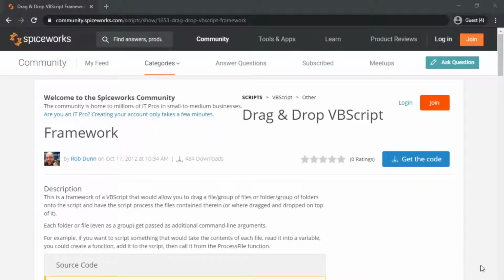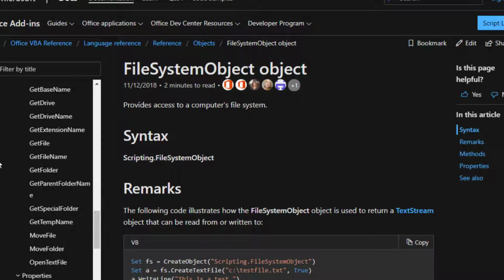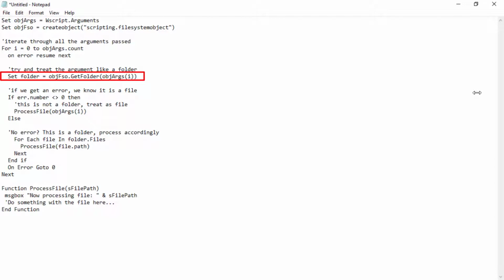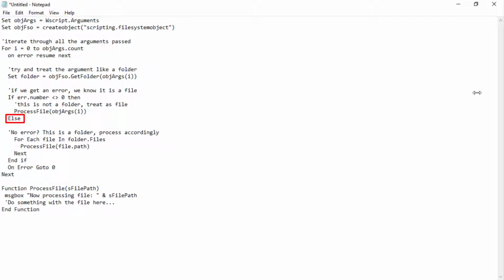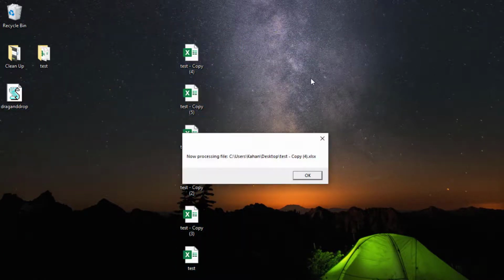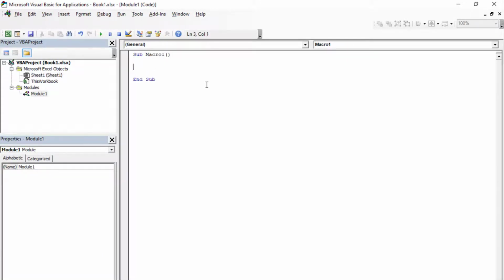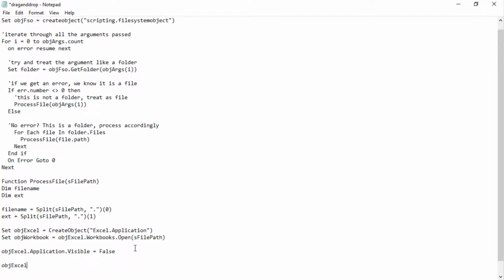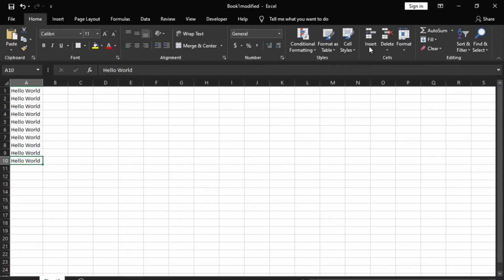Drag and Drop with VBScript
Run VBA macros by using a drag and drop VBScript.  In this video we create a drag and drop script. open and run an Excel macro, and save the modified file.

Happy Coding!